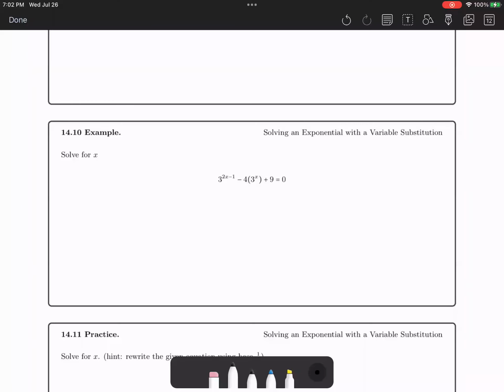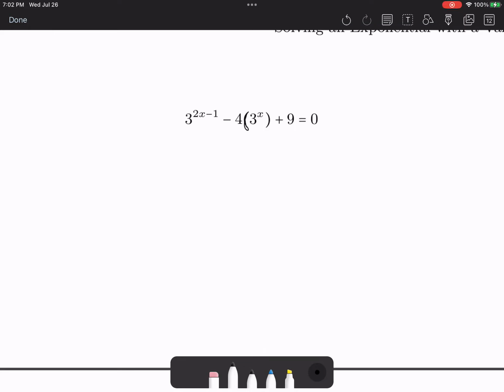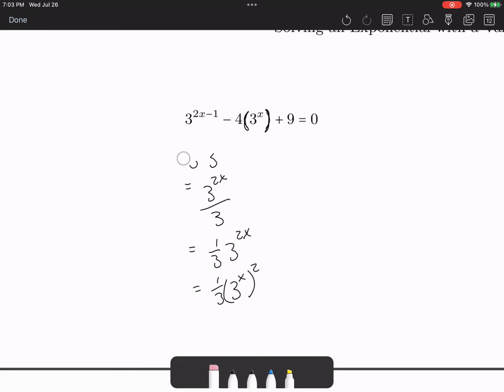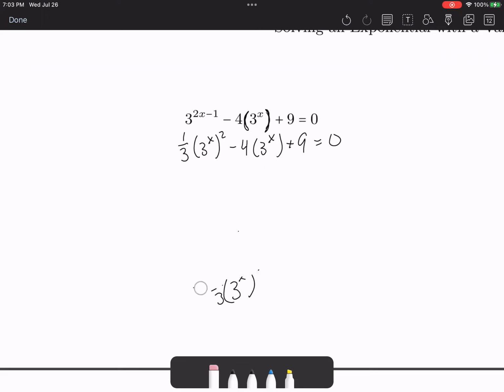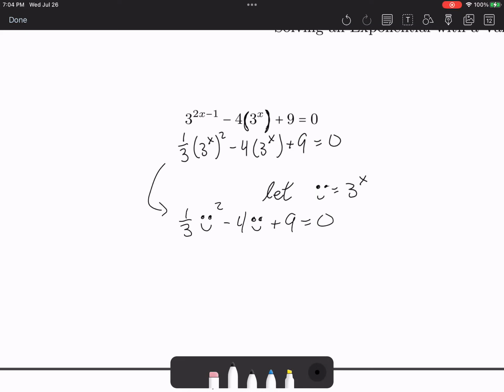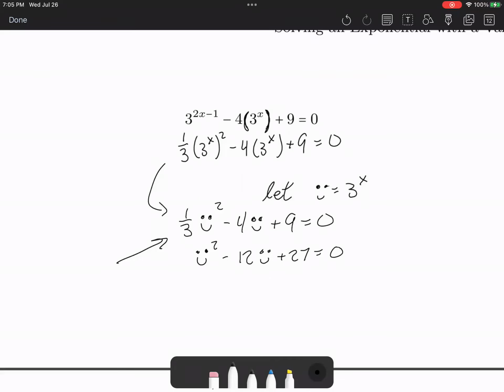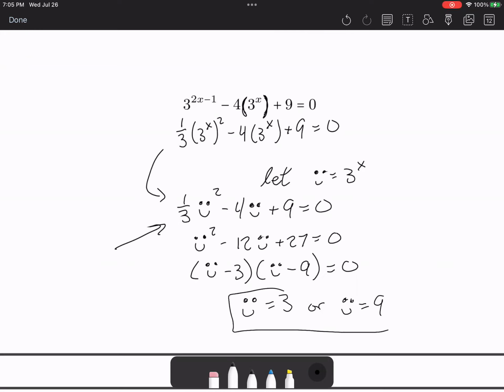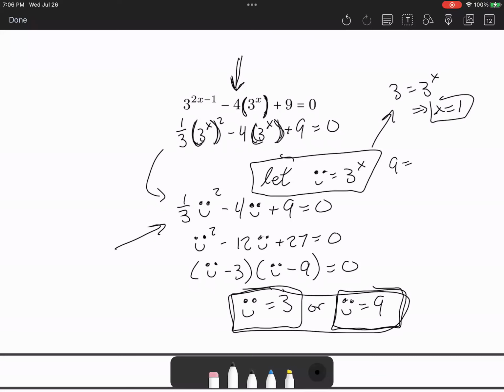Example 14.10 (Solving Exponential Equations)